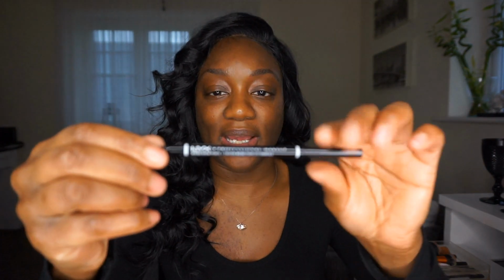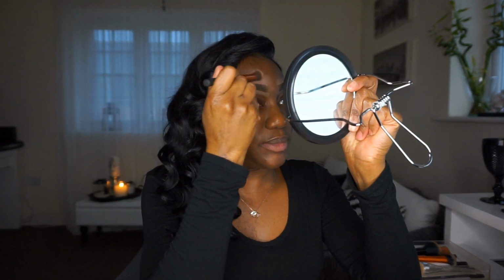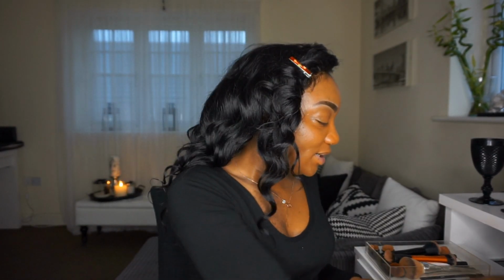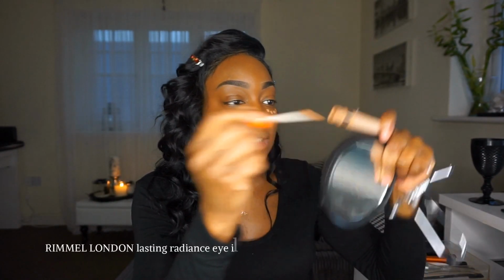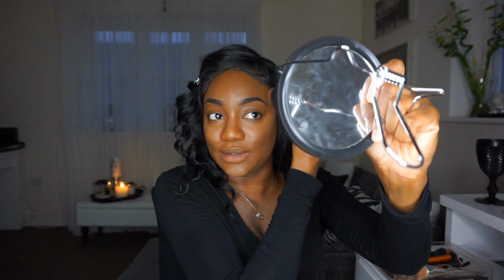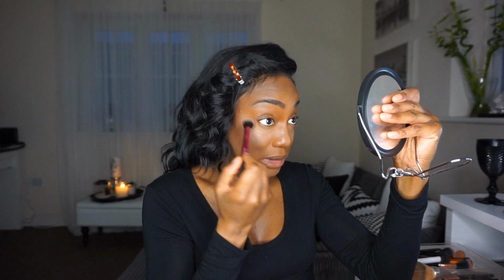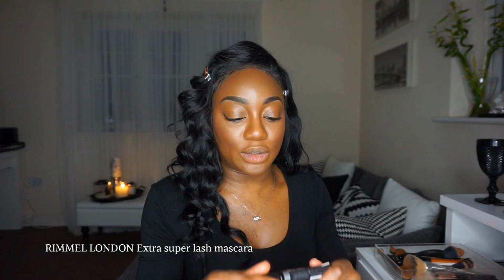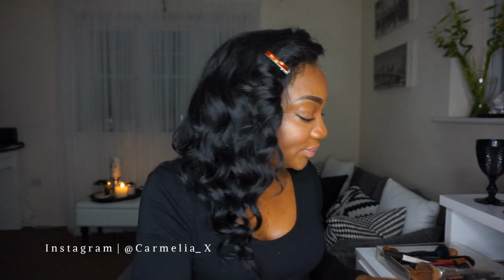FULL FACE DRUGSTORE MAKE UP | TRANSFORMATION | FAVORITES YOU NEED | QUARANTINE GLOW UP | CARMELIA_X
HEY QUEENS..IN THIS VIDEO I WILL BE DOING A FULL FACE OF DRUG STORE MAKE UP AND TRYING FOUNDATION I DID'NT GET TO TRY BEFORE BUYING.

NYX micro brow pencil in black
RIMMEL LONDON lasting radiance eye illuminator concealer
RIMMEL LONDON fix & perfect 5 in1 primer
MAKE UP REVOLUTION Matte fix oil control fixing spray
LOREAL PARIS Infaillible 24hr fresh wear foundation in DEEP golden 365
SLEEK Translucent loose powder in chocolate 288
SLEEK FACE CONTOUR KIT press powder & Highlighter in medium 885
SLEEK Blush
MAYBELLINE The colossal GO extreme mascara in very black (top lashes)
RIMMEL LONDON Extra super lash in black black (bottom lashes)
MAYBELLINE Line refine | liner express in black
MAYBELLINE Lipstick in velvet beige 630

*BRUSHES
REAL TECHNIQUES Deluxe concealer brush
REAL TECHNIQUES Setting brush
REAL TECHNIQUES Duo fiber contour brush
SEPHORA Multi-tasker brush 202
STYLE PRO S102 (used to apply blush)
STYLE PRO S101 (used to apply foundation
Business/Collabs
Editing Software: WeVideo (dont judge me, I'm a beginner lol)
X1 Soft Box
X1 Newer Ring Light